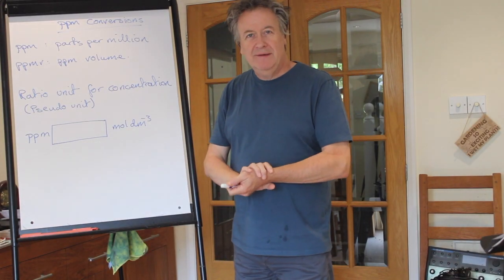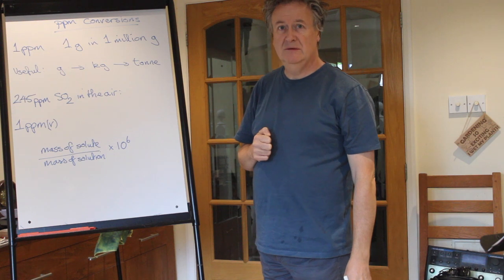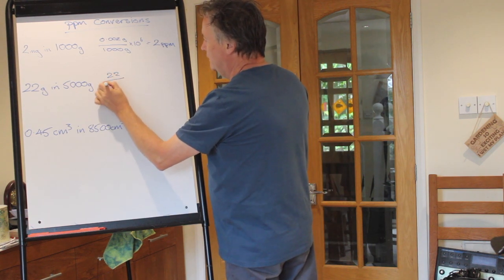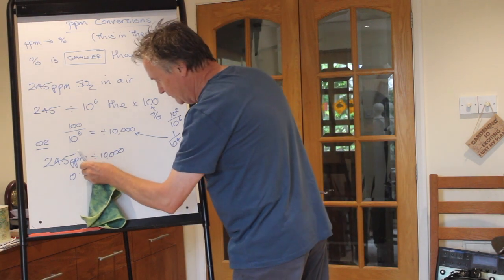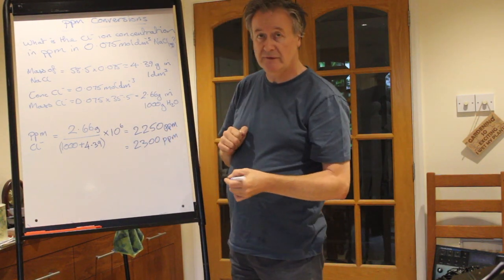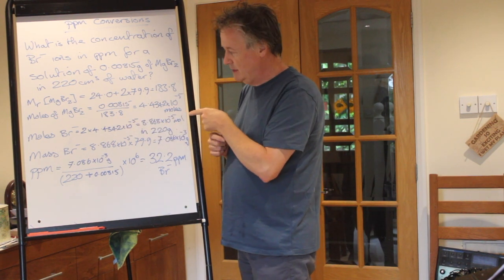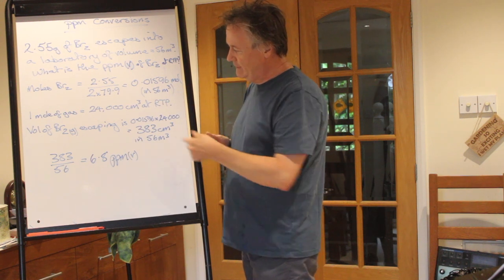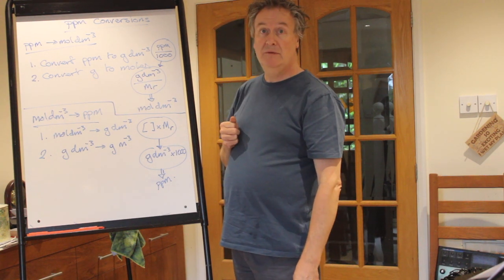Y12 - PPM and Conversions to Other Units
Goes through calculating parts per million {ppm and ppm(v)} and how to convert it to percent and mol dm-3 and vice versa.

I hope this all helps!

There is a correction to Q1 in here now.

MrEV